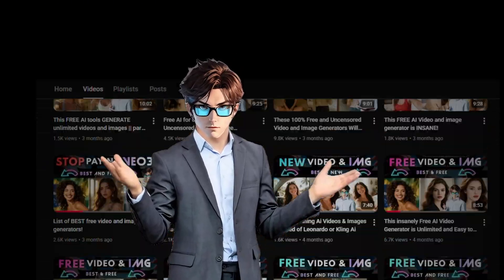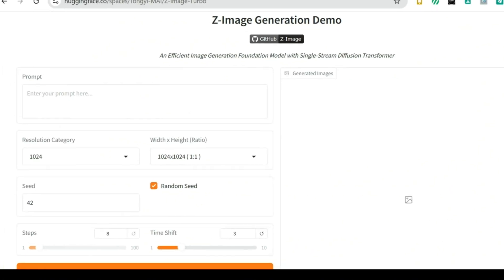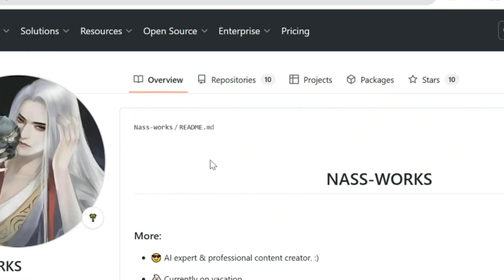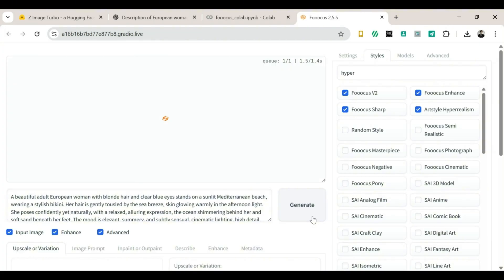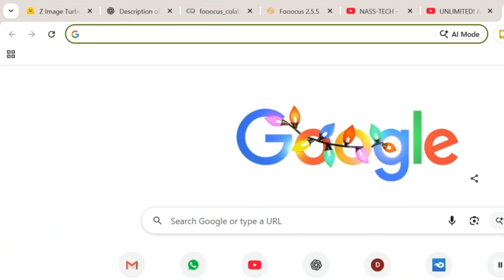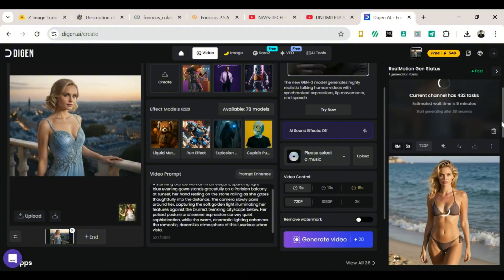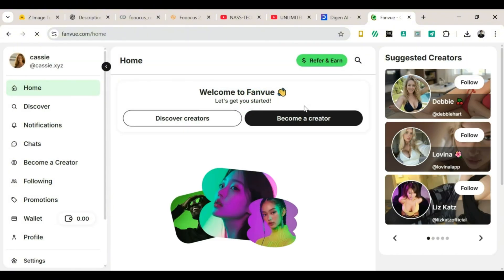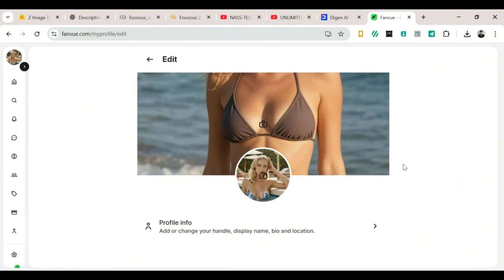UNLIMITED! AND Realistic FREE AI Video and image gen Ever (Sora Killer?!)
Open-source, 100% FREE, and truly UNLIMITED AI video & image generators! 🚀
Create insanely realistic images and videos with zero paywalls, no subscriptions, and no hidden limits.

🔓 Why this is different:
Fully open-source
Unlimited generations
Free forever
High-quality, realistic results

Perfect for creators, developers, marketers, and anyone who wants powerful AI tools without restrictions.
🔥 Build, create, and experiment without limits—start now!